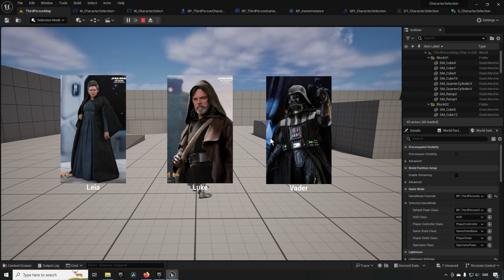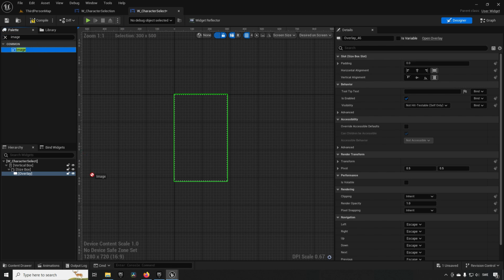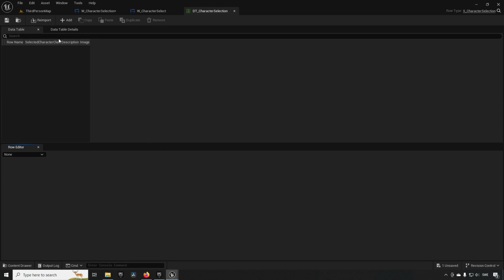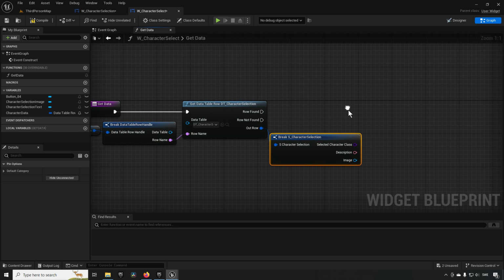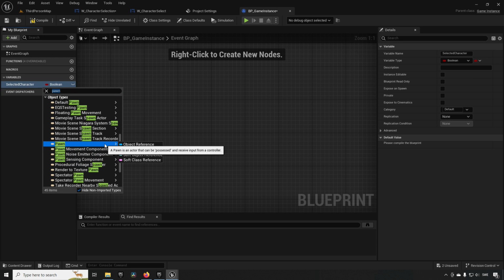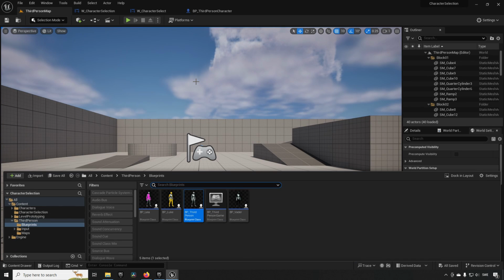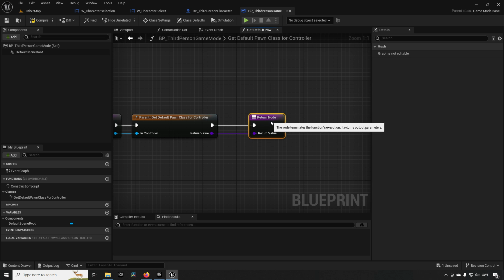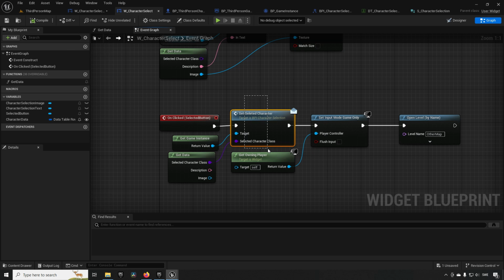How to create a character selection - Unreal Engine 5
In this video I will demonstrate how to create a character selection screen.